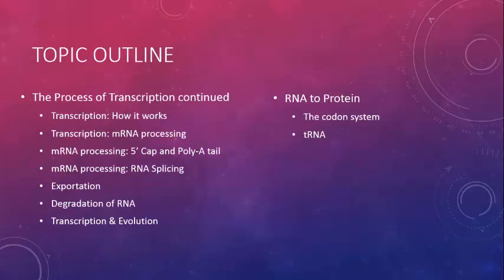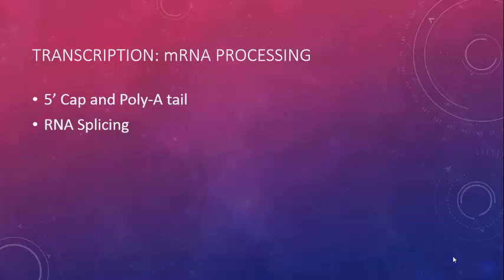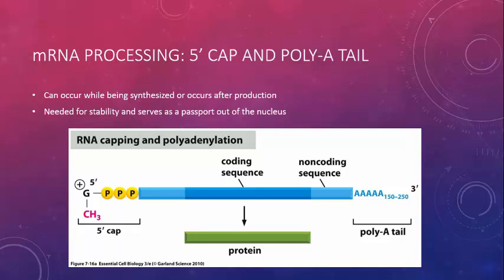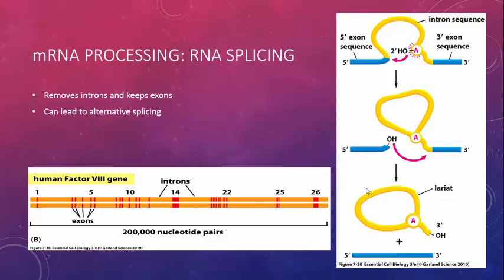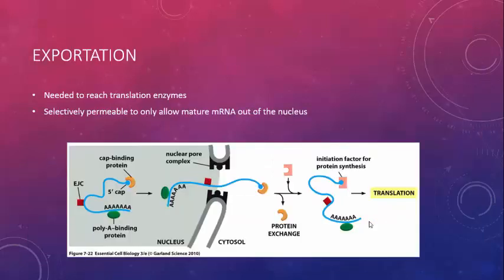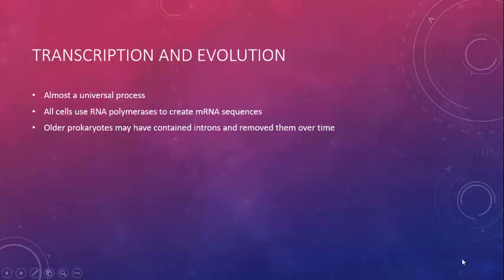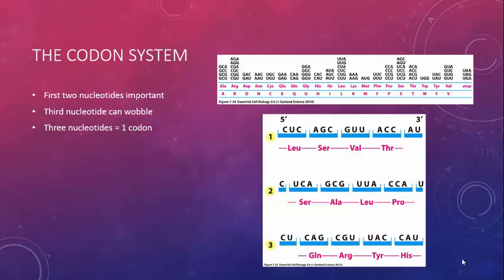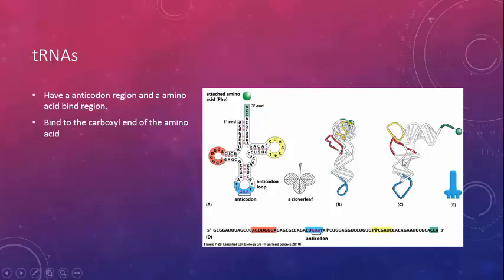CWI TR Cell Bio C7 Part 2